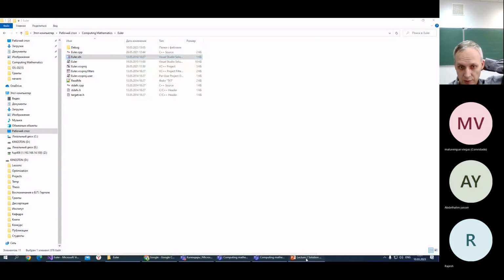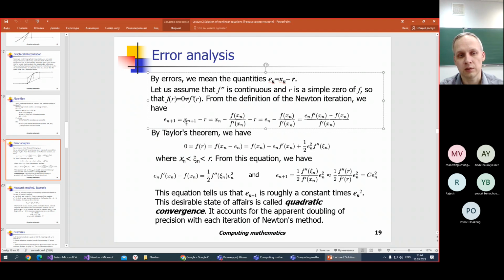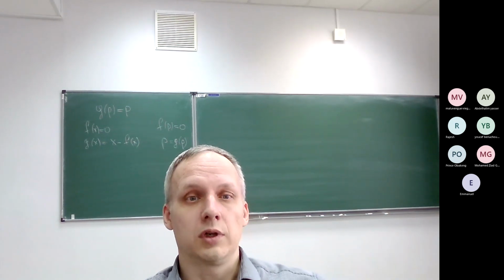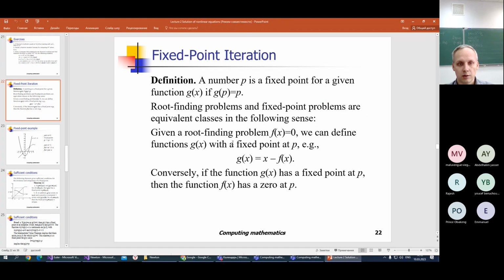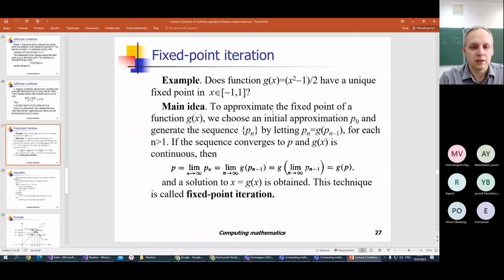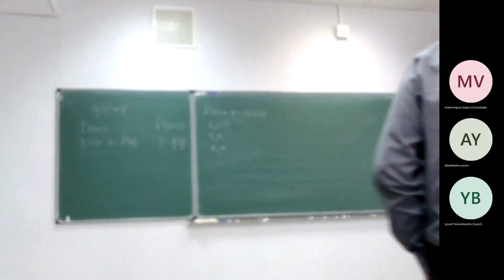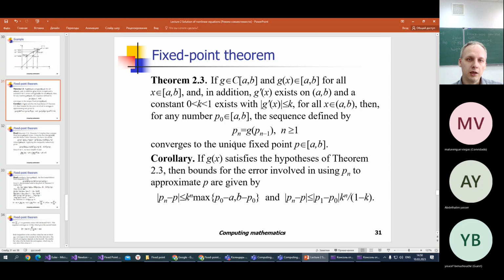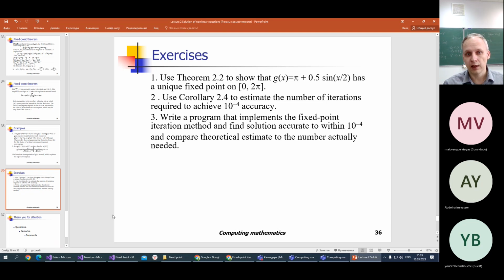Computing mathematics 2023.03.10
Solution of nonlinear equations. Fixed point iteration method.